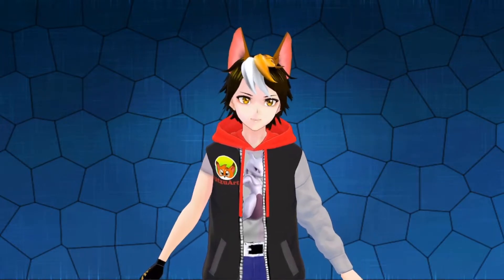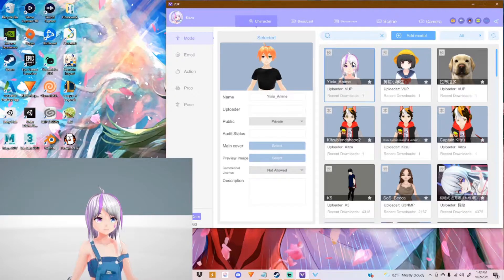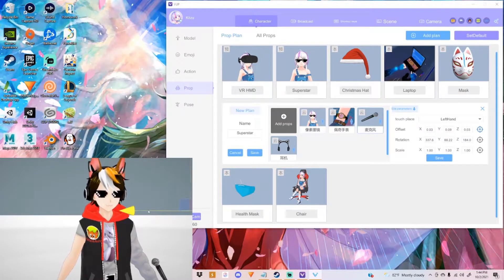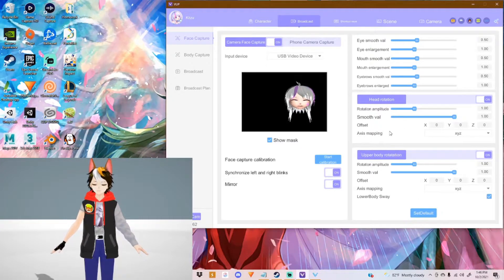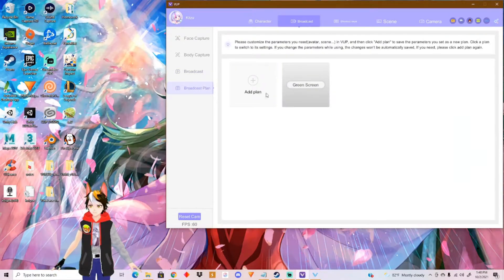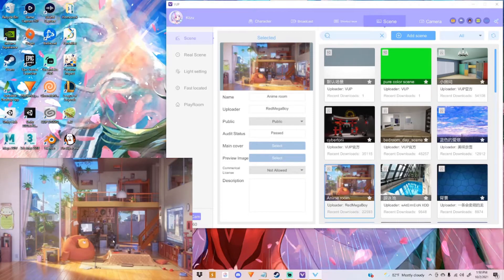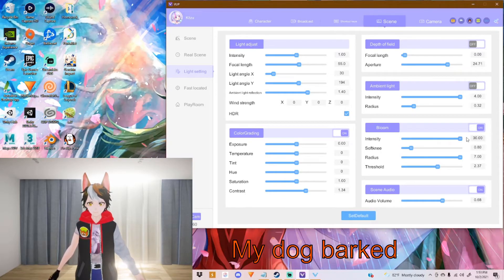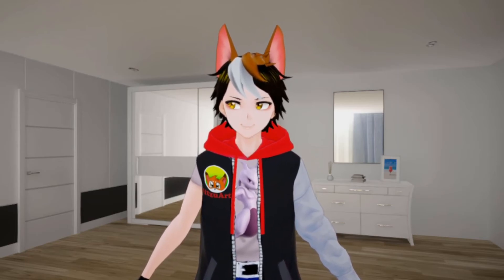Free VTuber program VUP 3D [Artist/VTuber tutorial]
Hello fellow kitzunes! My name is Kitzu and I'm gonna show you how to use this program I've been using a lot for my streams. I believe this a great free program to use and there's so much potential in it yet to be discovered. I hope this inspires others to try VUP out for themselves and possibly discover what else this program can do. No camera required to use it either, you can just jump in.
I was also sick during this recording but don't worry my coughs were edited out. lol

Hi fellow kitzunes! My name is Kitzu and I am an artist majoring in both 2D and 3D game art. I hope I can inspire people